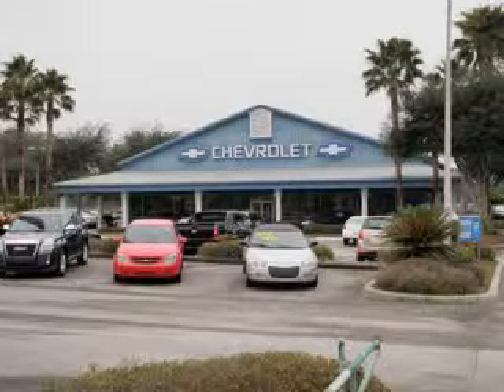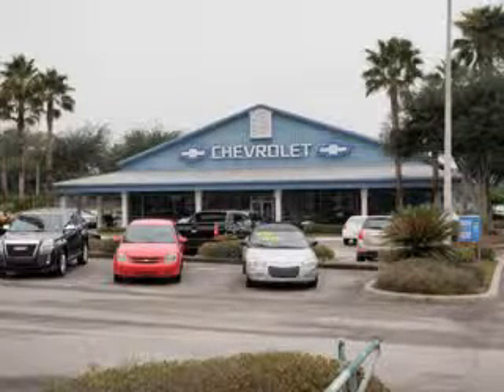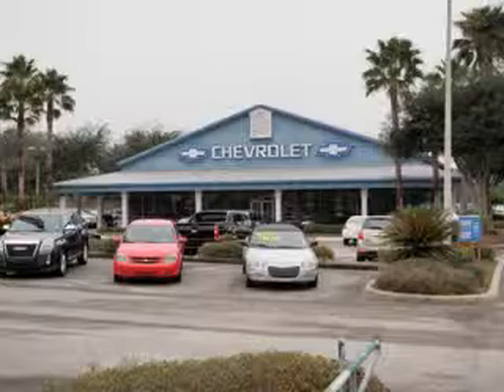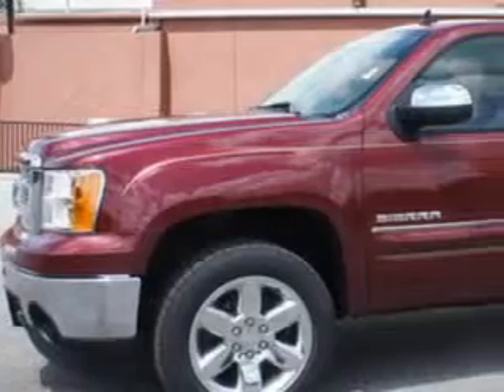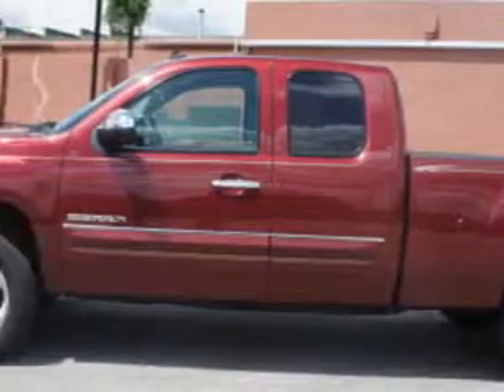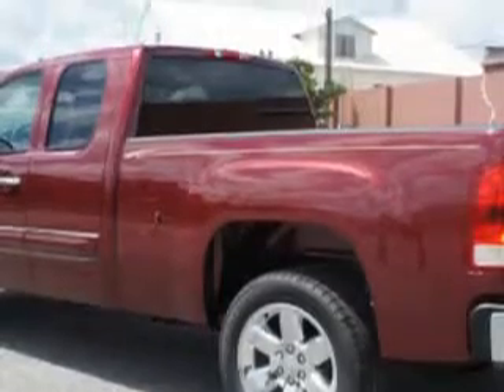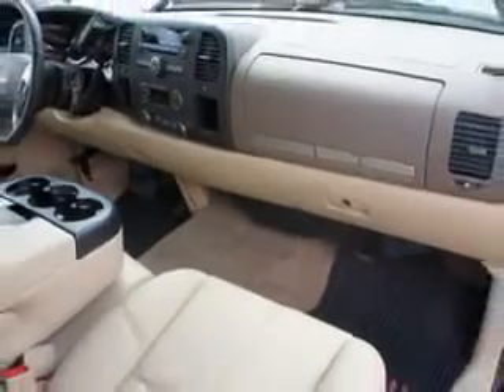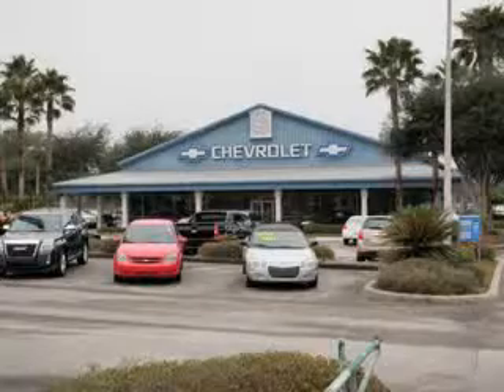GMC Sierra, Pasco Chevrolet Buick GMC- Dade City, FL 33525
GMC Sierra, Pasco Chevrolet Buick GMC Patriot Chevrolet knows you want more than just a car. you have a purpose for your vehicle. check out this Sonoma Red Metallic 2013 GMC Sierra 1500, equipped with a V-8 engine and an automatic transmission with only 1 miles. enjoy this utility truck with features like Tire Pressure Monitoring System, on steering wheel audio and cruise controls, remote ignition system, chrome bumpers, tail gate protector, heated outside mirrors, and much more. Get where you need to go, enjoy the drive, and have peace of mind in this 2013 GMC Sierra 1500. see us at Patriot Chevrolet today!

miles-      1

vin- 1GTR1VE04DZ111257

10741 US 301